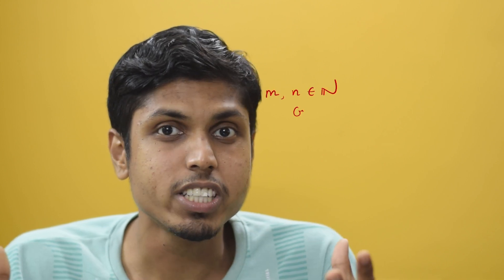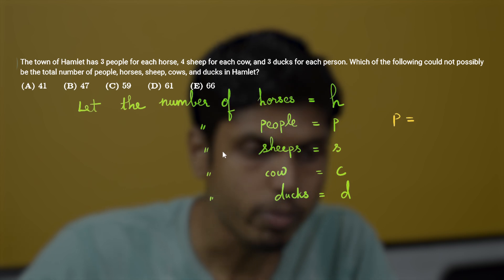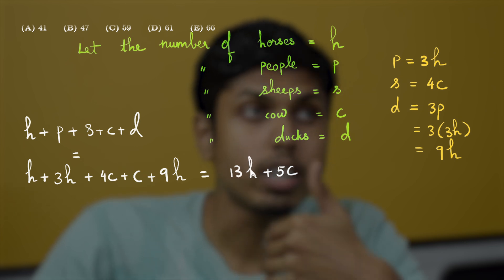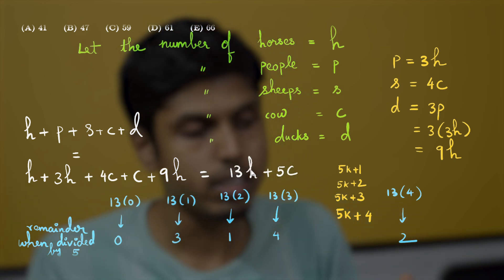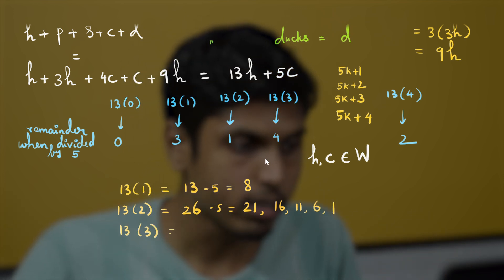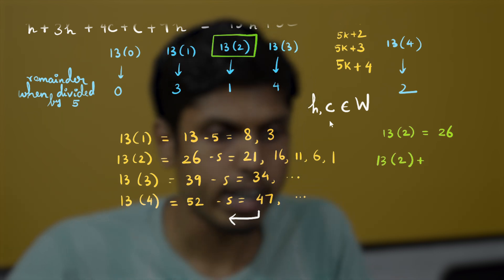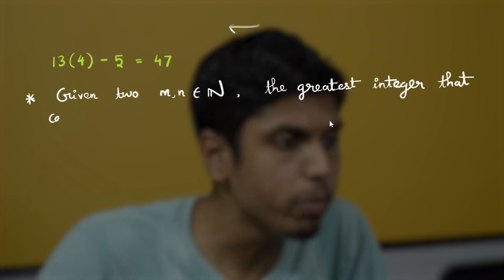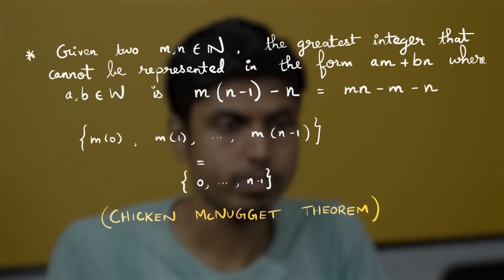Chicken McNugget Theorem | Number Theory | Cheenta | Raghunath J V